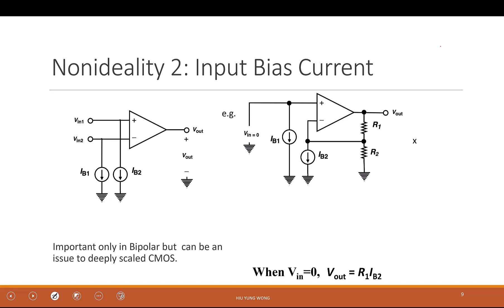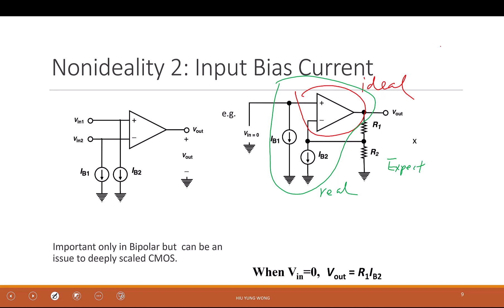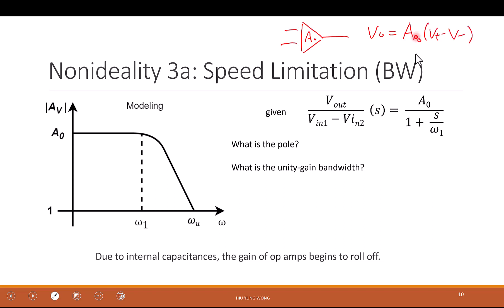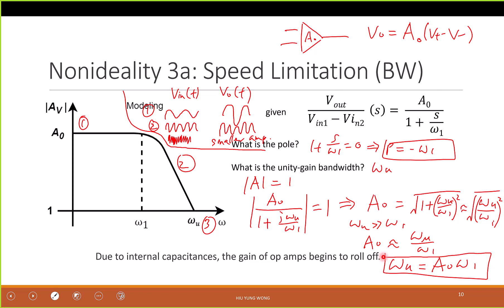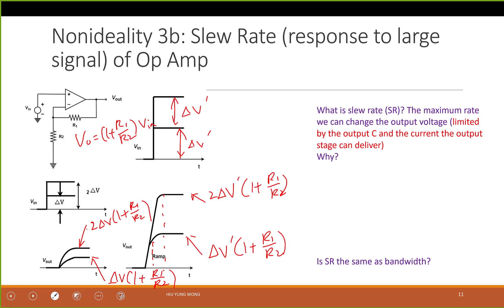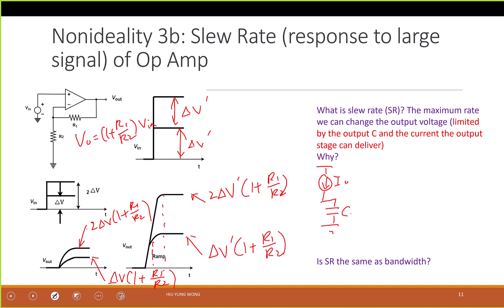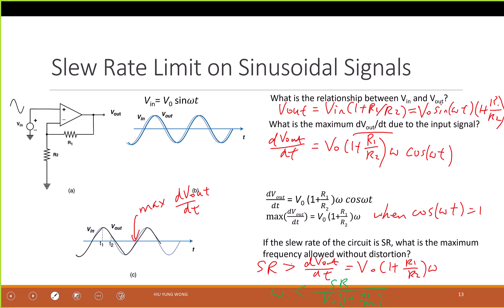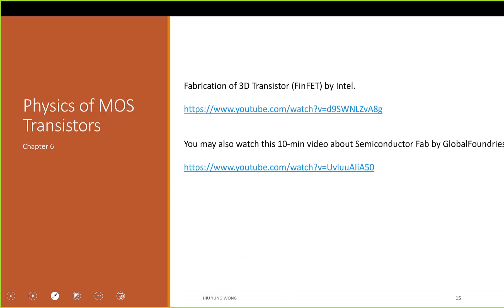L4-3 Other OpAmp Non-idealities: Biased Current, Bandwidth, and Slew Rate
Non-idealities duet biased Current, bandwidth, and slew rate and their effects on circuit performance.